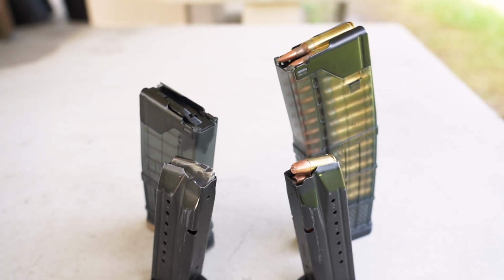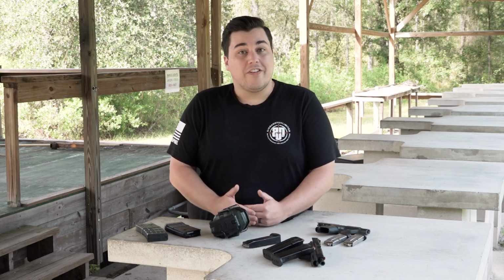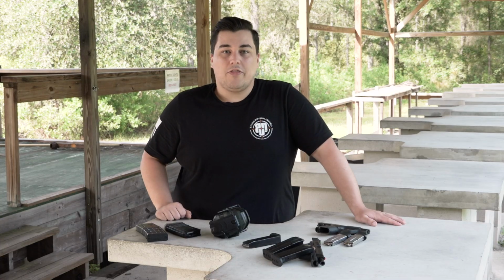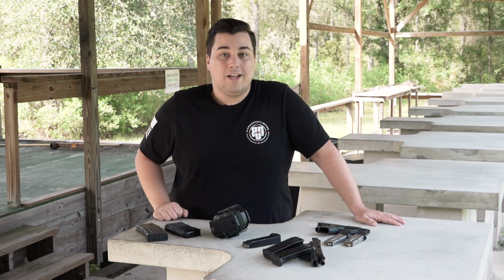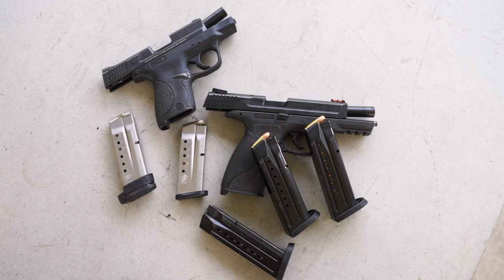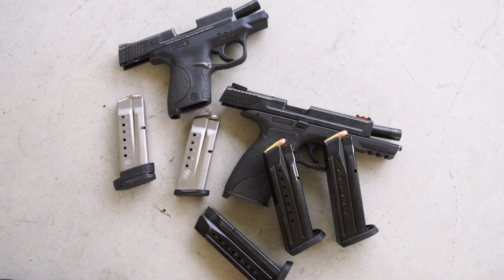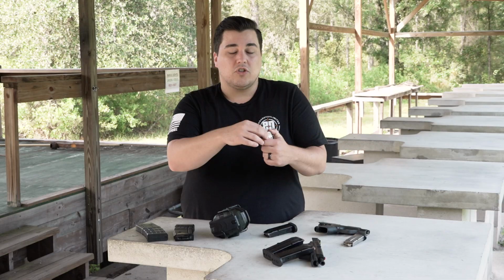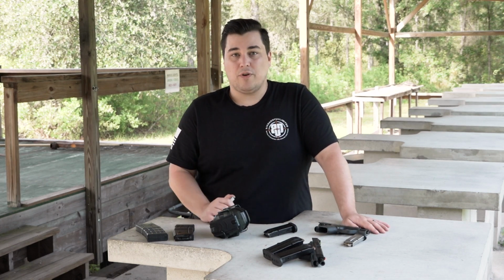Is It Okay to Store Your Magazines Loaded?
Wesley discusses whether you should store your magazines loaded or not. The answer is: it really depends on your situation. However, we agree that you should have magazines loaded and ready to use whenever necessary. In addition, keeping your magazines loaded is actually better for the springs than constantly loading and unloading them. Watch now for more info!

Big Daddy Unlimited is the next evolution of the online gun store. Buy guns, gear, ammo & more at industry leading prices and help us defend the Second Amendment!